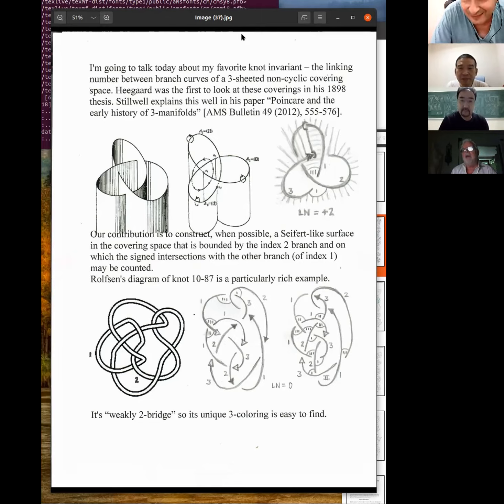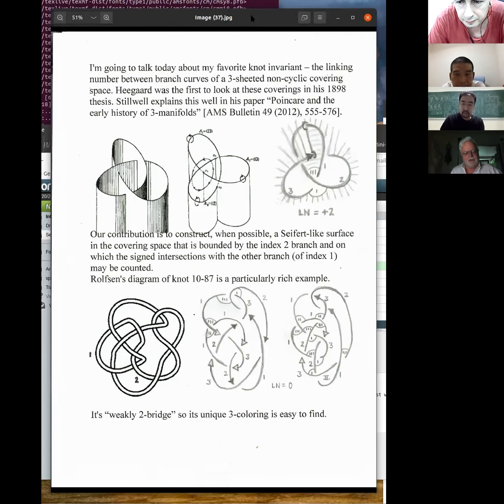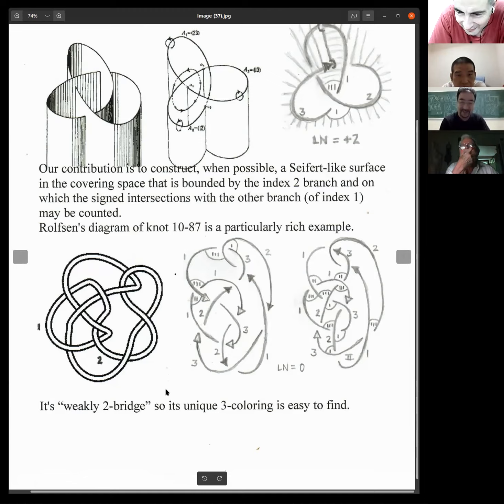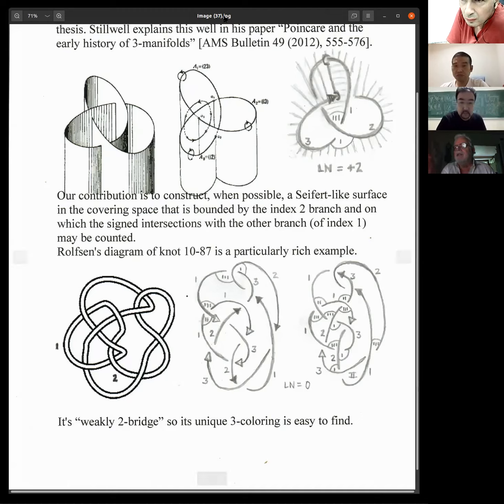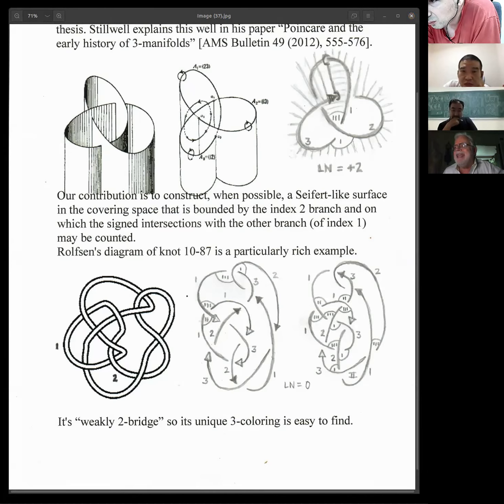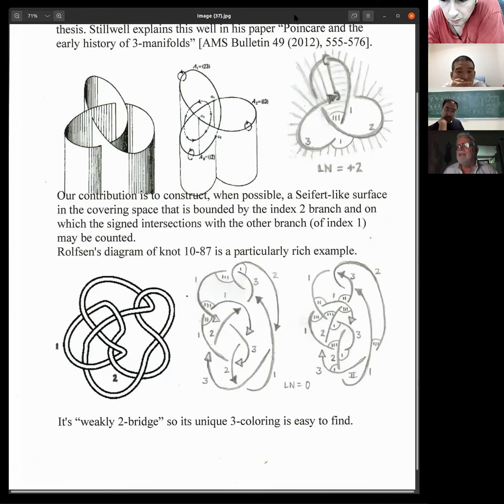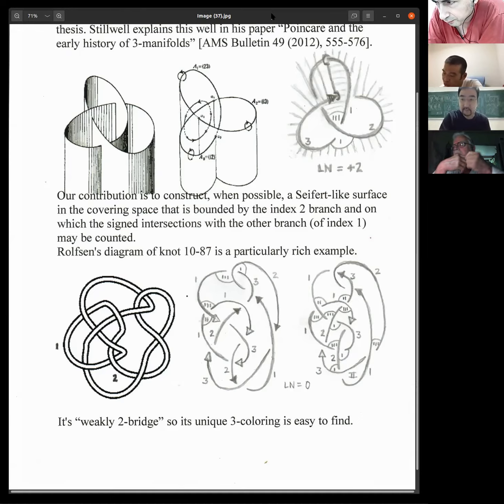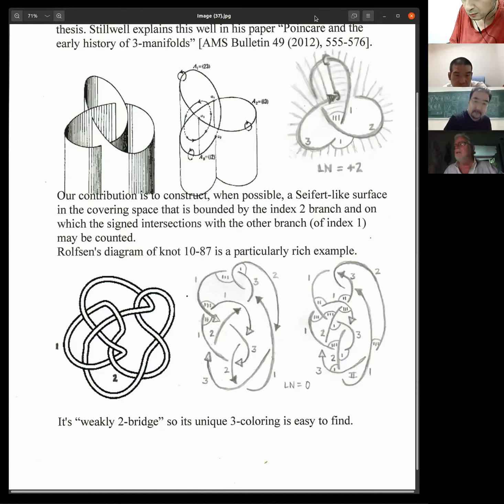Ken Perko "Looking at Linking Numbers"